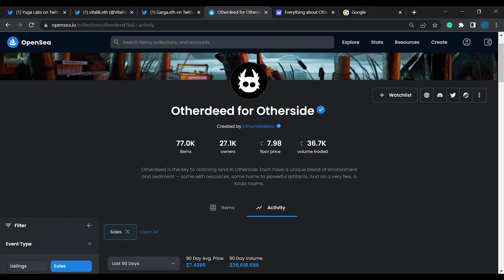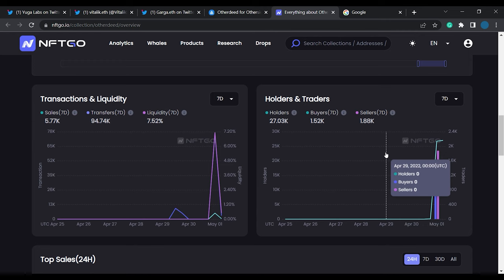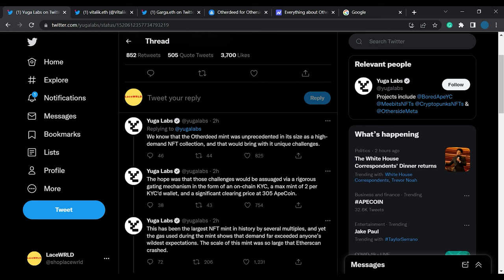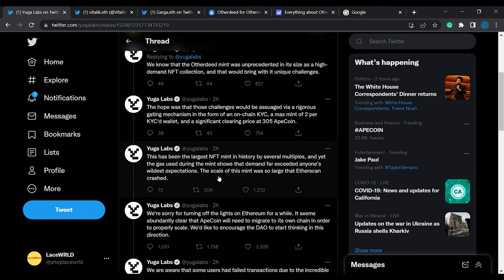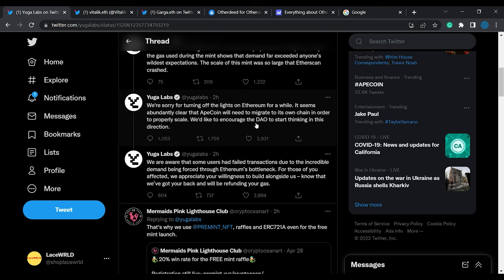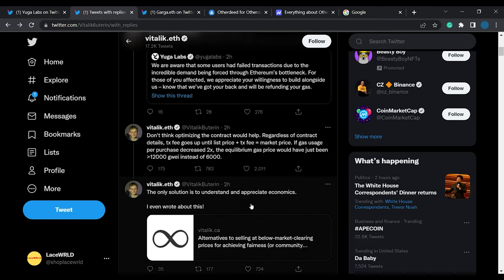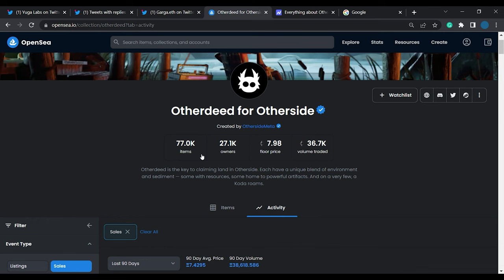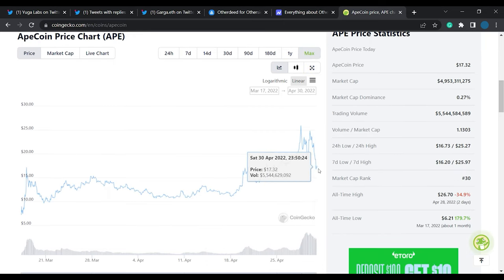BAYC Otherdeed for Otherside | Land Sale Recap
In this video we talk about the Bored Ape Yacht Club land sale, Otherdeed for Otherside

Here's where to buy Crypto:
to sign up for Crypto.com to Buy Crypto!

Some of the links on this webpage are affiliate links, meaning, at no additional cost to you, We may earn a commission if you click through and make a purchase and/or subscribe.